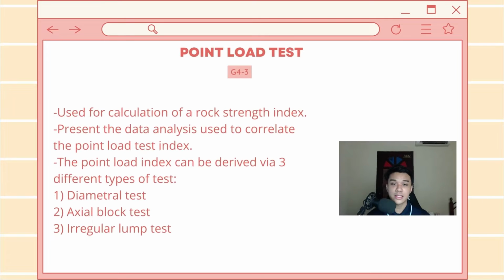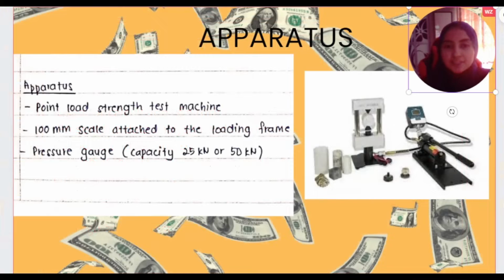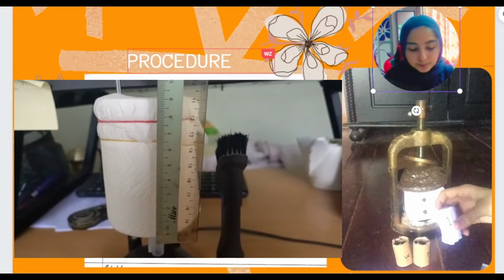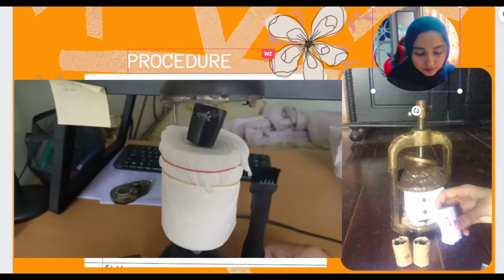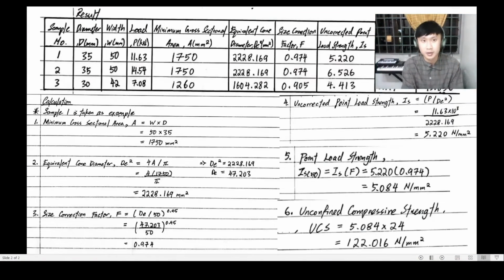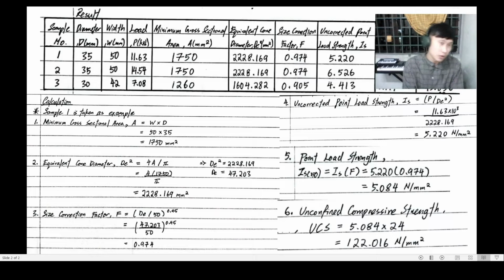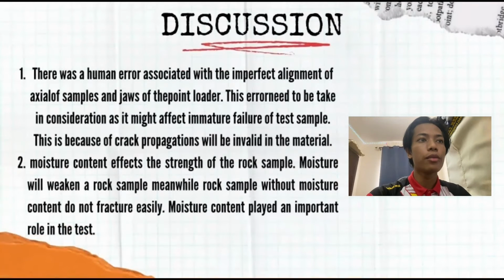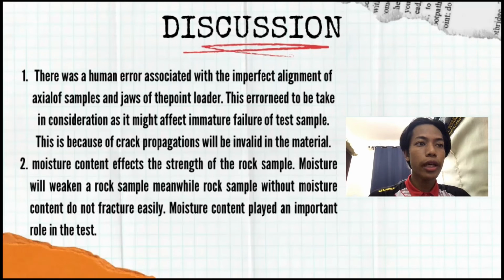GROUP 21_SEAA2012-03_GEOTECHNIC_G4-3_POINT LOAD TEST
SEAA2012